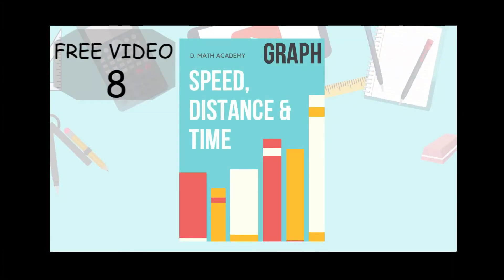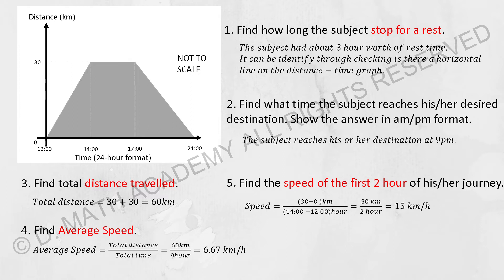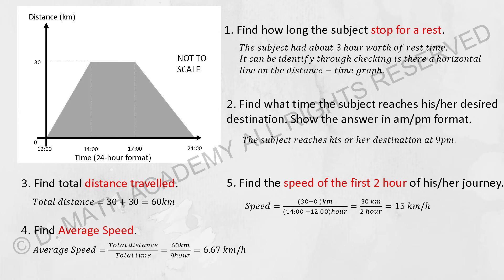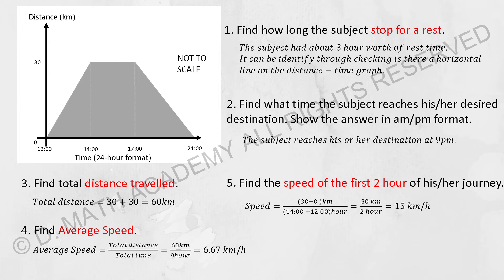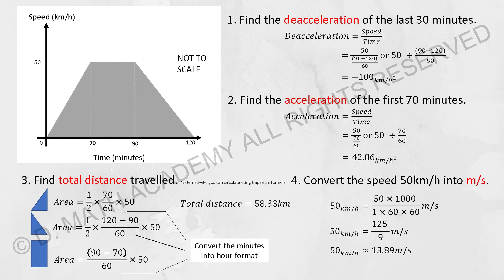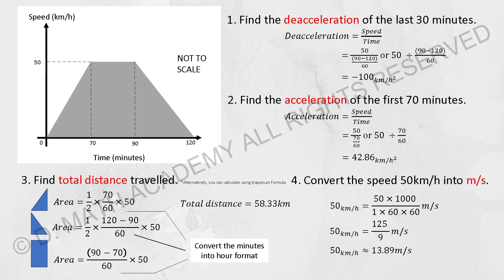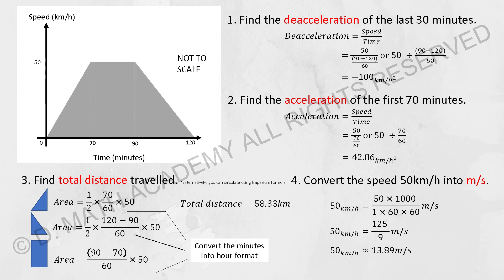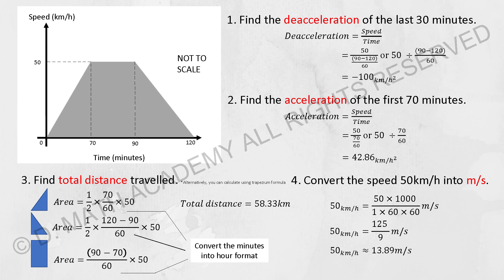SPEED, DISTANCE & TIME GRAPH